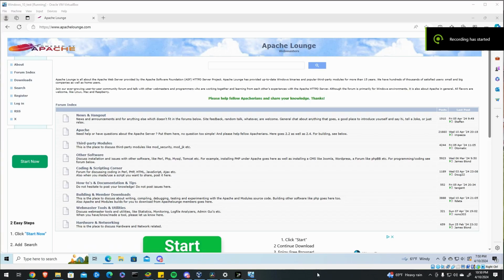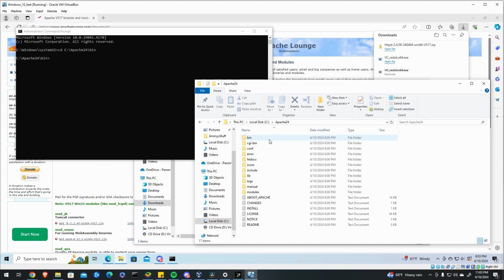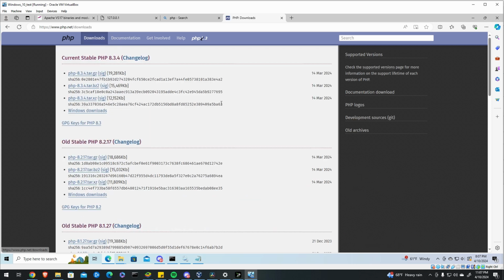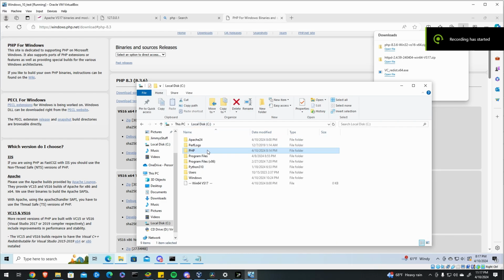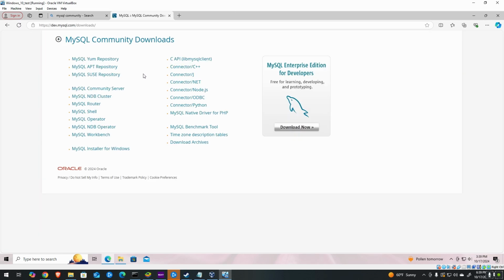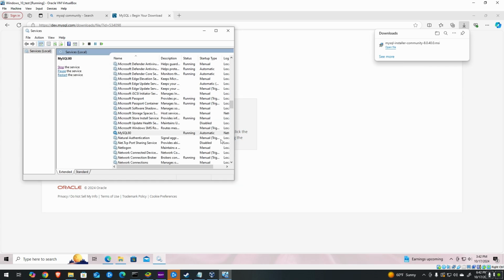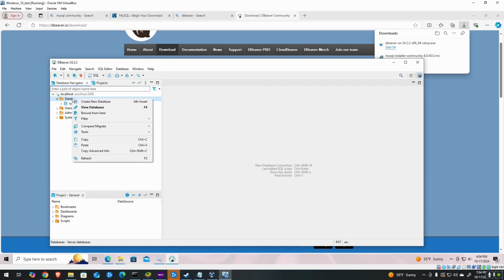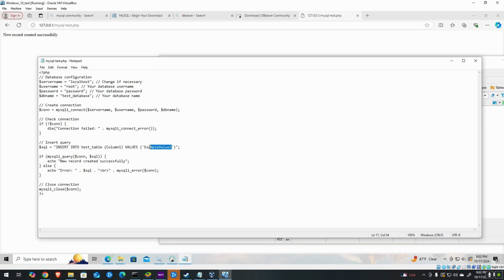Set up WAMP from scratch! Full Stack Web Developer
This tutorial explains how to set up a WAMP server from scratch. This is a fully customizable server. This differs from WAMPServer, which is a separate program that is pre-configured. Many developers at companies set up custom servers like this for security purposes, and for the customization. The tutorial will show you how to set up your server, and explain why each step is taken.

0:00 - Introduction to setting up the WAMP web stack
0:17 - Setting up Apache
2:57 - Installing Apache as a service
6:00 - Installing PHP
7:58 - Configuring PHP with Apache
12:00 - Verifying PHP setup
13:02 - Installing MySQL
15:25 - Configuring PHP to connect to MySQL
18:00 - Checking PHP and MySQL connection
20:38 - Creating a test script to verify database connection
22:44 - Final verification and conclusion

Chapter Timestamps generated with my tool, YTagent.ai. Try it free, no sign up required!

Did you like my video? Please consider buying me a coffee! :)

**See pinned comment for full scripts, YouTube doesn't allow that code to be inserted into this description.

Navigate to apache in the command prompt:
cd C:\Apache24\bin

Install Apache as a service
httpd.exe -k install
hpttd.exe -k start

INSTALLING PHP

Go to the Windows Downloads section. Make sure you get the "Thread Safe" version! Example: "VS16 x64 Thread Safe" download zip

FIND THE EXTENSION DIRECTORY:
Open php.ini, press "CTRL+F" to find, then type in "extension_dir"

UPDATING HTTPD.CONF TO FIND PHP:

LoadModule php_module "C:/PHP/php8apache2_4.dll"
AddType application/x-httpd-php .php
PHPIniDir "C:/PHP"

UPDATING PHP.INI FOR MYSQL
Edit php.ini.
Uncomment extension=mysqli  and  extension=pdo_mysqli

Tutorial MySQL Login:
root
password

DBeaver note: if you are prompted to install mysql drivers, that's normal. Click install. This will just allow dbeaver to have what it needs to work with MySQL
Dbeaver note2: ensure the Driver Properties value "allowPublicKyeRetrieval" is set to "TRUE"

TESTING MYSQL WITH mysql-test.php. Create a new file in C:/Apache24/htdocs:
**See comments, I couldn't paste this here